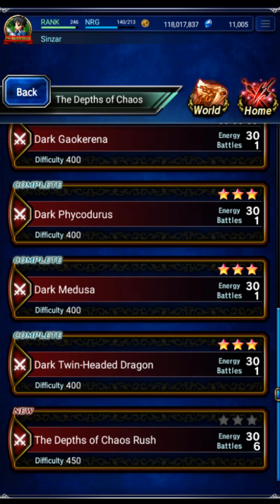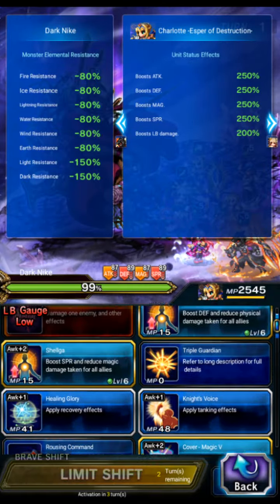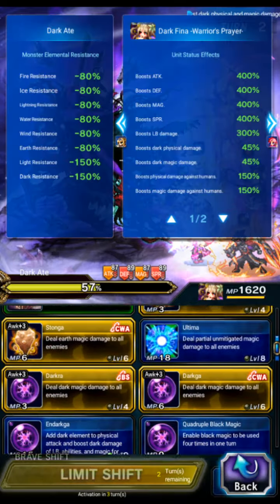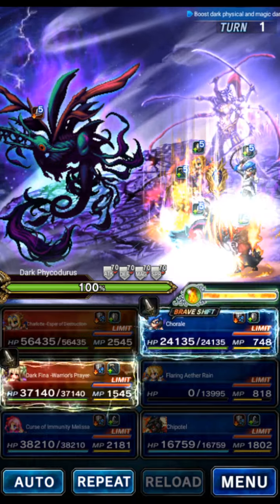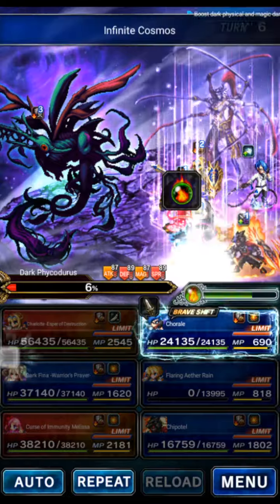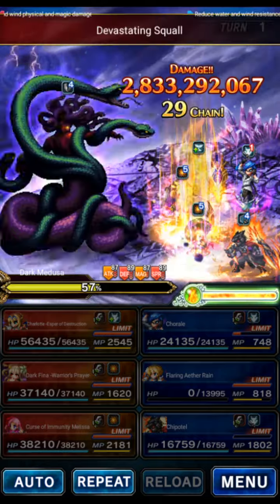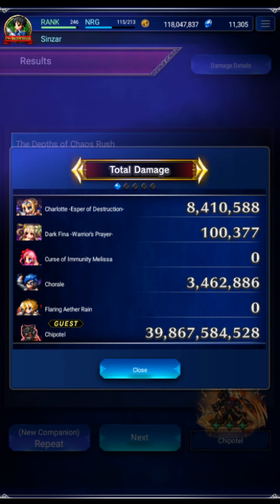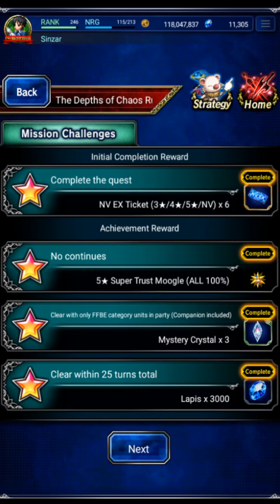Budget Carry for Depth Boss Rush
Find a nice Hyoh friend!